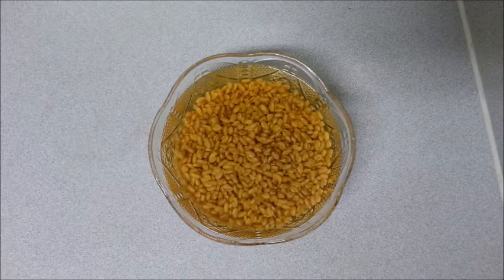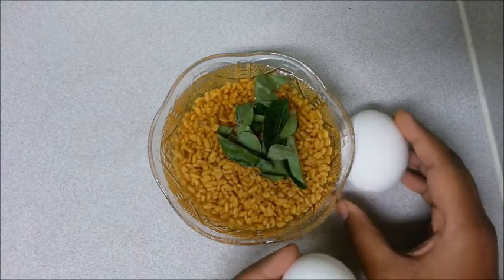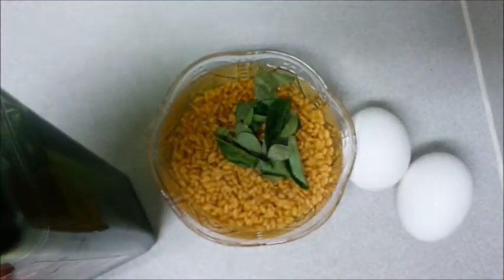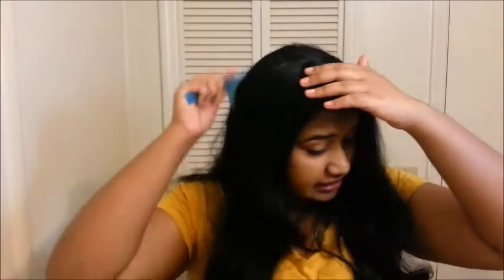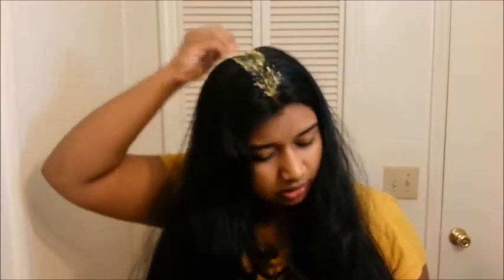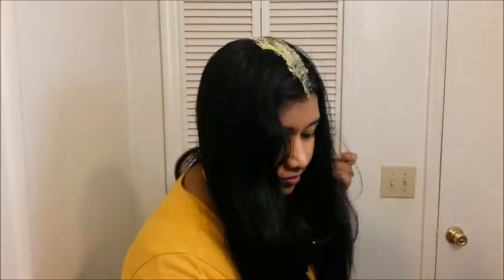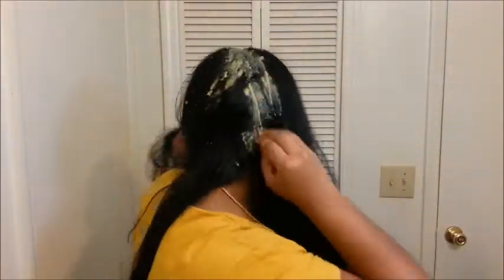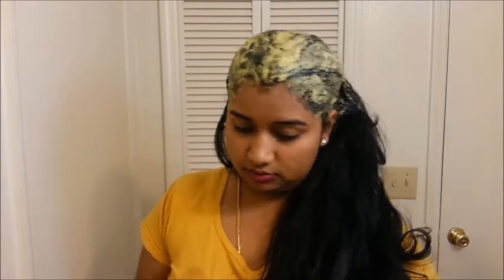100% effective!!!! Hair mask to get rid of extreme hair loss/dandruff/thinning/premature greying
100% effective! Hair mask for extreme hair loss/dandruff/thinning/premature greying/hair growth
I had uploaded a hair mask video similar to this, but this mask is more effective. I have been testing on my hair and recommending the ingredients.
To know the benefits of Fenugreek seeds and Curry leaves which are the main and mandatory ingredients for this mask, watch this video